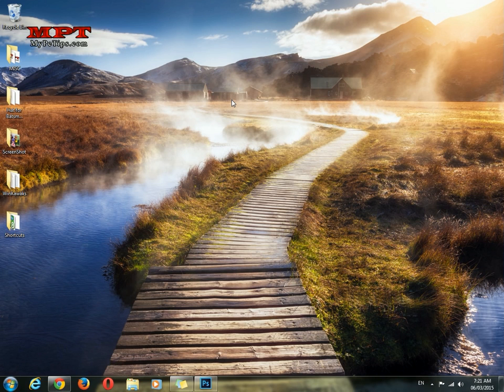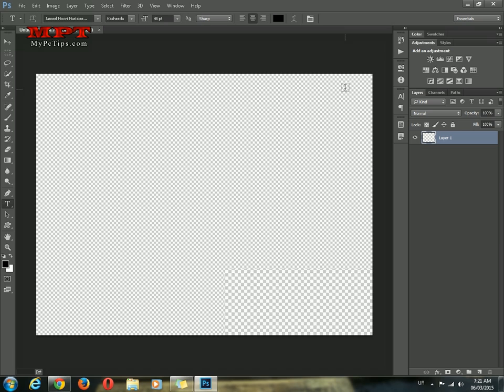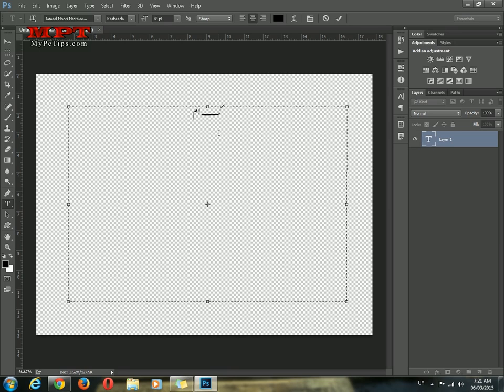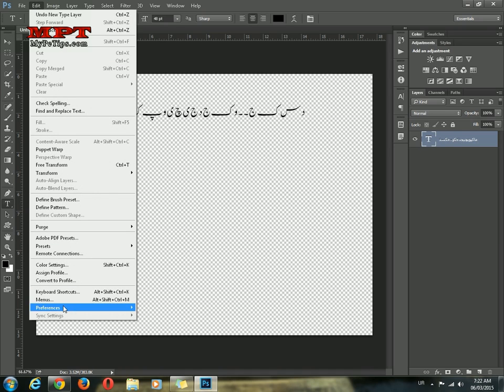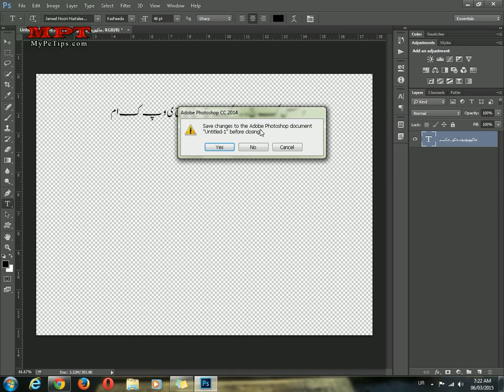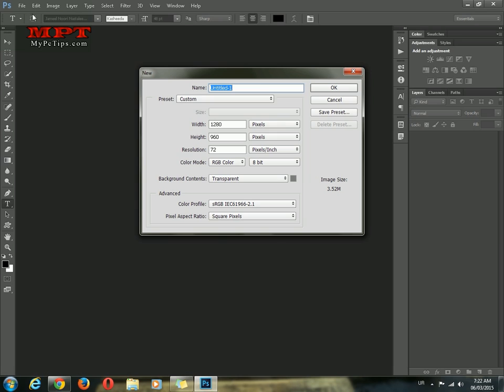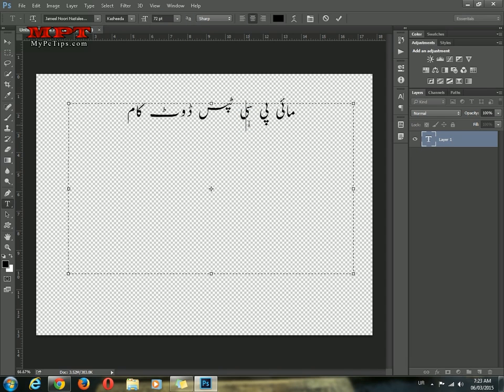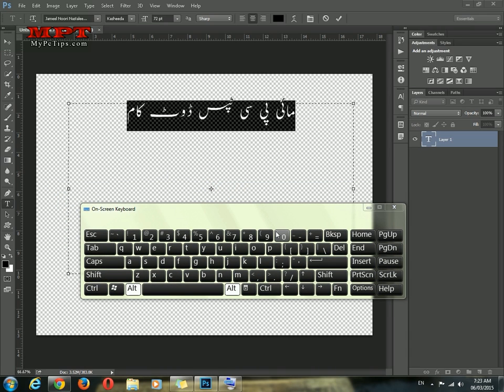How to use URDU in Adobe Photoshop Properly? Write Urdu Texts.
This is another break-through video by MPT - My PC Tips dot com, in this video tutorial you will easily learn that how can you start typing URDU using Adobe Photoshop. Because by default you can able to type URDU in Photoshop but all URDU alphabets will be separate without joining each others. In my last video I have shown the step for enabling URDU Language in PC with Phonetic Keyboard which will work for entire computer but not for Photoshop, at that moment you will only be able to type Urdu in your PC while using Notepad, Wordpad, MS Office i.e MS Word, MS Excel, MS PowerPoint etc and also for web surfing by typing urdu in web browser but Photoshop didn't allow it until making some change in Photoshop setting.

So you can called this video as connected video of previous one because without last one it is not worth, because you have to first perform last video steps to enable Urdu Keyboard so that you can proceed with this one. In this video, you don't need to be expert for understanding any point because there is a small change which will let you to type Urdu in Photoshop easily and either English at the same type by switching language so don't worry about it because English keyboard will be still primary one while at the other hand Urdu will become secondary language.

So don't waste time in searching more, just play this video and start watching and learn how to do so with very quickly.